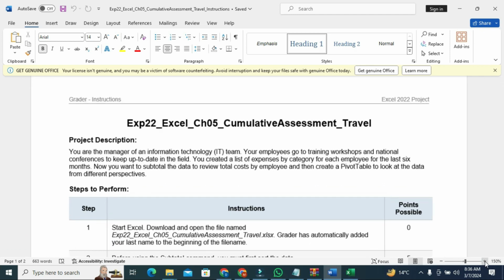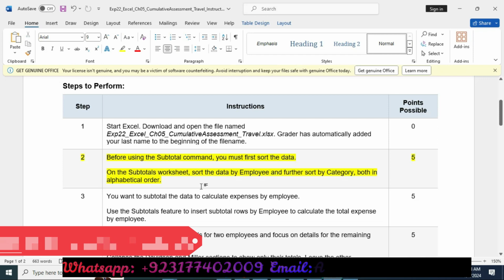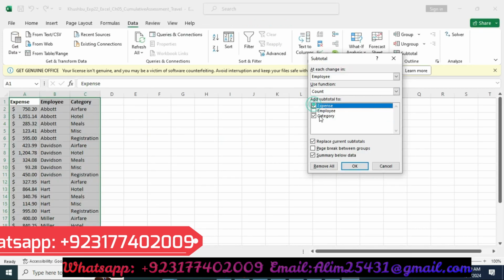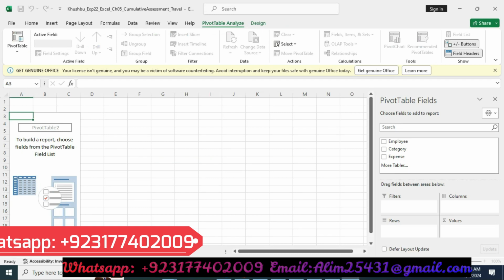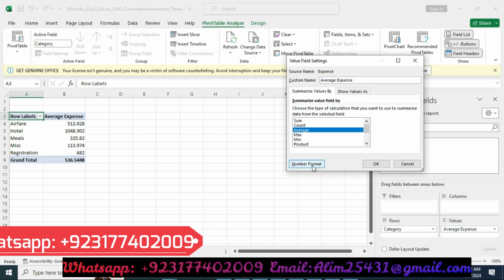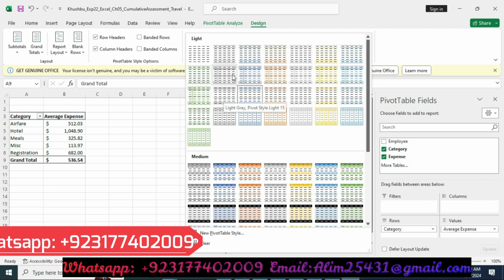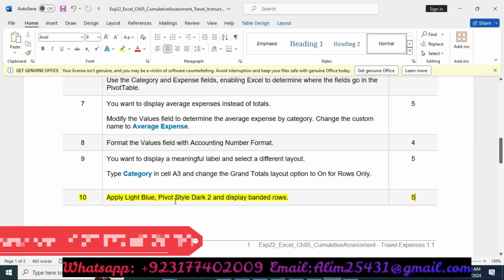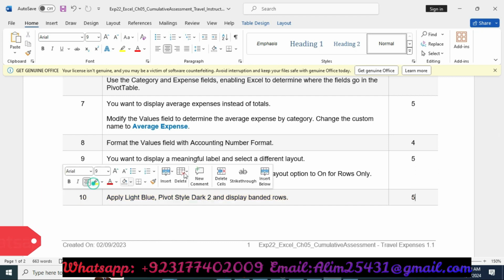Exp22_Excel_Ch05_CumulativeAssessment_Travel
Project Description:
You are the manager of an information technology (IT) team. Your employees go to training workshops and national conferences to keep up-to-date in the field. You created a list of expenses by category for each employee for the last six months. Now you want to subtotal the data to review total costs by employee and then create a PivotTable to look at the data from different perspectives.

Steps to Perform:
1 Start Excel. Download and open the file named Exp22_Excel_Ch05_CumulativeAssessment_Travel.xlsx. Grader has automatically added your last name to the beginning of the filename. 0
2 Before using the Subtotal command, you must first sort the data.
On the Subtotals worksheet, sort the data by Employee and further sort by Category, both in alphabetical order. 5
3 You want to subtotal the data to calculate expenses by employee.

Use the Subtotals feature to insert subtotal rows by Employee to calculate the total expense by employee.
Collapse the Davidson and Miller sections to show only their totals.

Use the Expenses worksheet to create a blank PivotTable on a new worksheet named Summary. Name the PivotTable Categories.

Use the Category and Expense fields, enabling Excel to determine where the fields go in the PivotTable.  6
7 You want to display average expenses instead of totals.
Modify the Values field to determine the average expense by category. Change the custom name to Average Expense.
Type Category in cell A3 and change the Grand Totals layout option to On for Rows Only.
10 Apply Light Blue, Pivot Style Dark 2 and display banded rows.
Insert a slicer for the Employee field, change the slicer height to 2 inches and apply the Light Blue, Slicer Style Dark 5. Move the slicer so that the upper-left corner is in cell A10.
Use the Expenses worksheet to create another blank PivotTable on a sheet named Totals. Name the PivotTable Employees. Add the Employee to the Rows and add the Expense field to the Values area. Sort the PivotTable from largest to smallest expense.
 10
13 Change the name for the Expenses column to Totals and format the field with Accounting Number Format.
 5
14 Insert a calculated field to subtract 2659.72 from the Totals field. Change the custom name to Above or Below Average and apply Accounting number format to the field.
 10
15 Set 10.86  as the width for column B and 13.71 for column C, change the row height of row 3 to 30, and apply word wrap to cell C3. 4
16 Insert the GETPIVOTDATA function in cell F1 in the Expenses worksheet.
Create a clustered column PivotChart from the PivotTable. Move the PivotChart to a new chart sheet named Chart. Hide all field buttons in the PivotChart, if necessary.